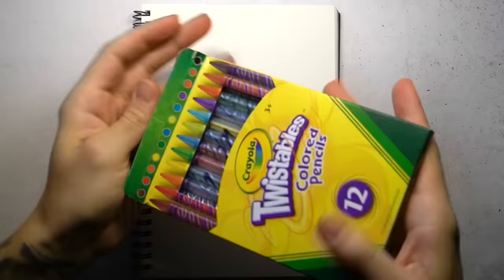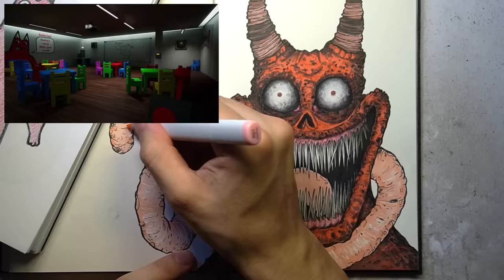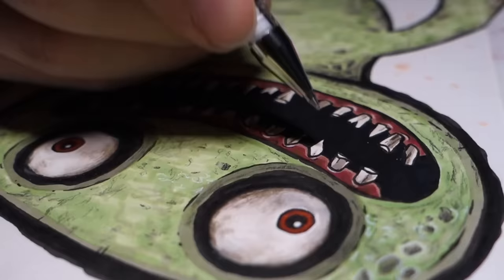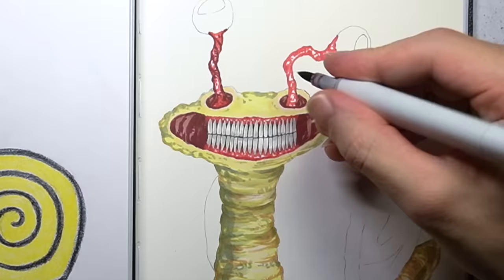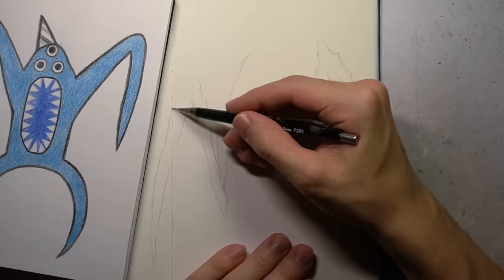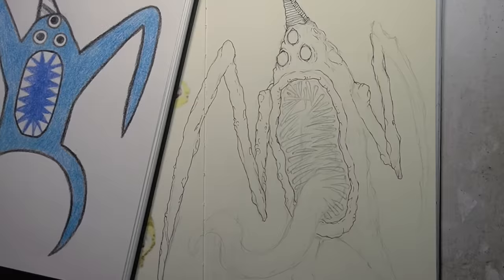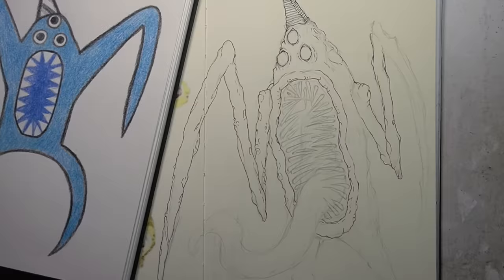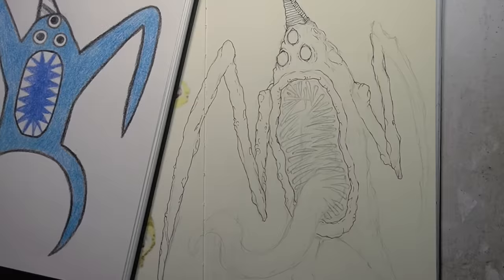HORROR Artist vs GARTEN of BANBAN ✍️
Drawing GARTEN of BANBAN Characters as SCARY MONSTERS!
In this art video I'll be transforming popular Garten of Banban mascots into realistic horrific versions.

ART SUPPLIES
Paper used: Canson Bleedproof
Grey Lead Pencils: Staedtler Mars Lumograph
Pencils: Prismacolours
Markers: Copics
Inking: Copic Drawing Pen + Copic Multiliners
Soft Pastels